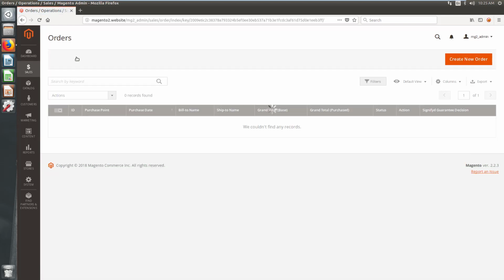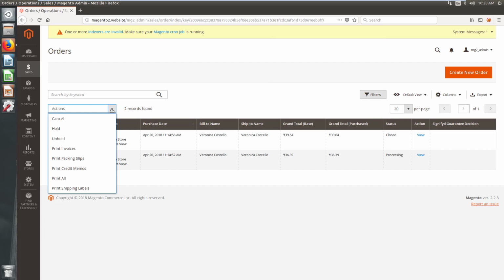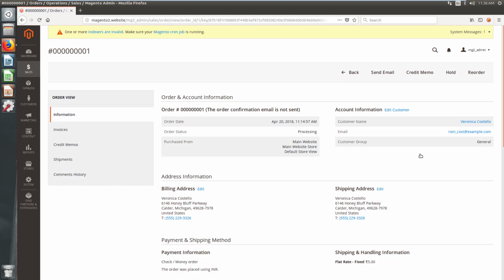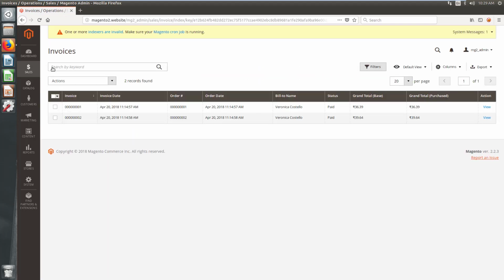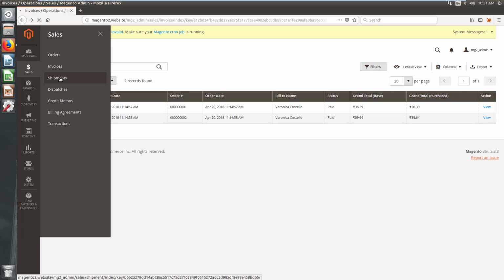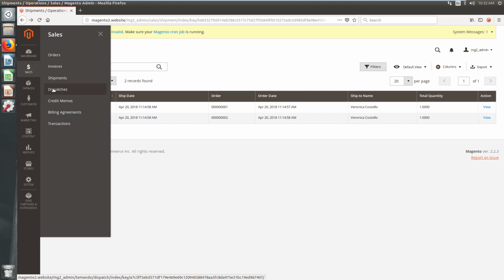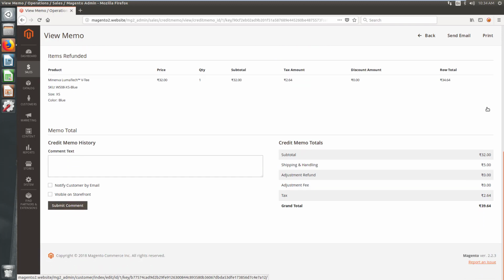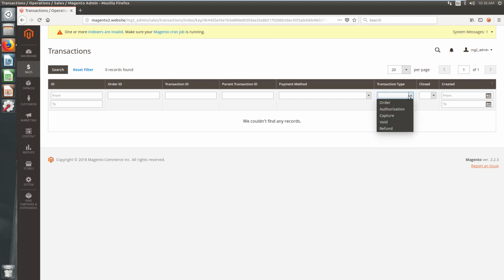ElliteDevs: Magento2 Admin panel: Sales tab walk-through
This video covers the Magento 2 Admin Panel Sales menu and sub-menu items in detail.